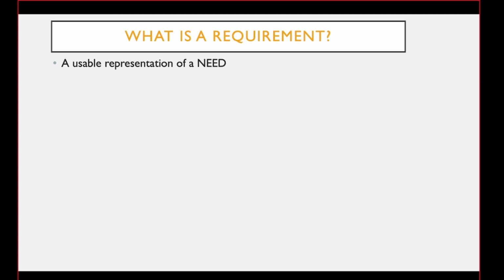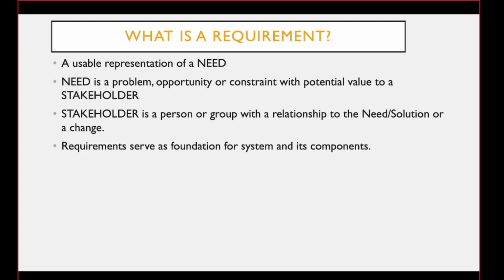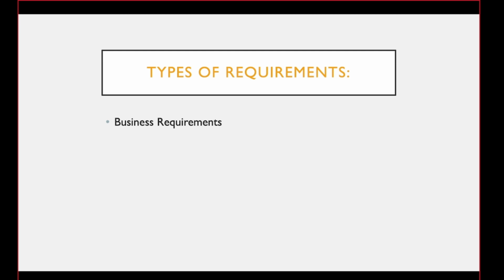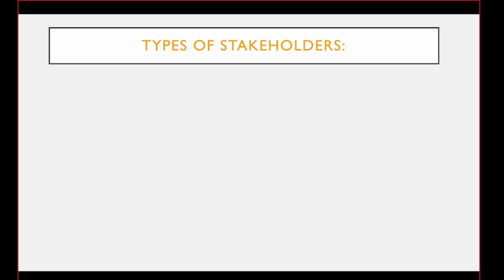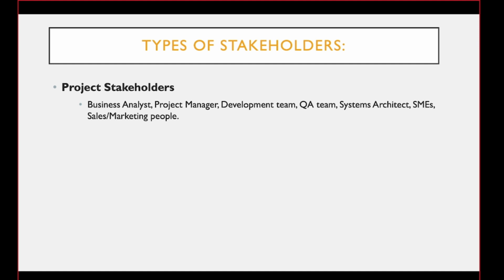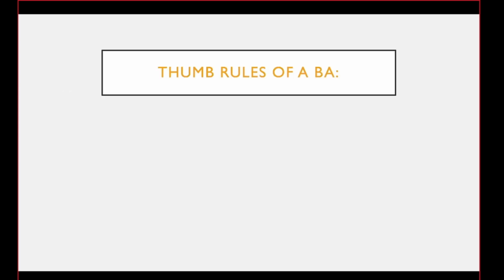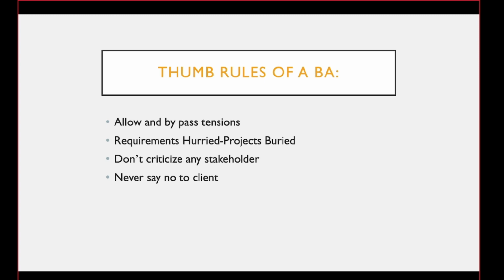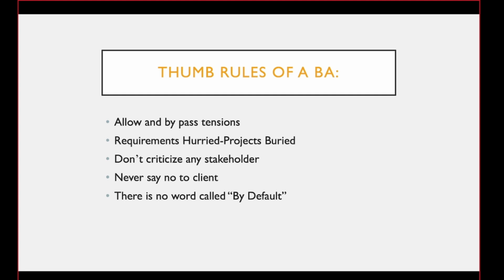Part -03 : BA Requirement Analysis